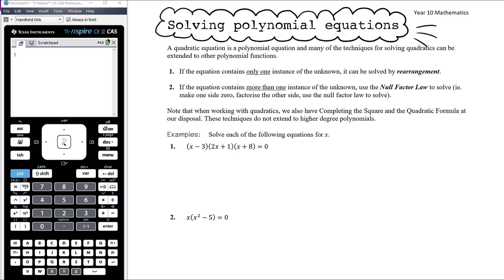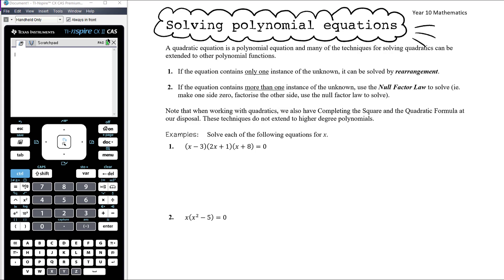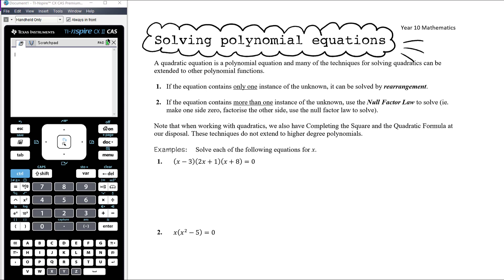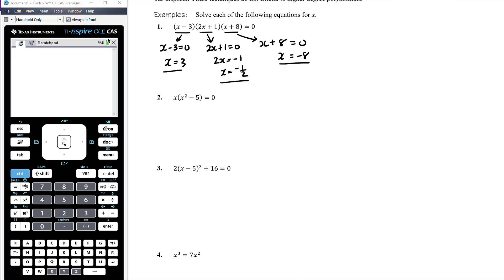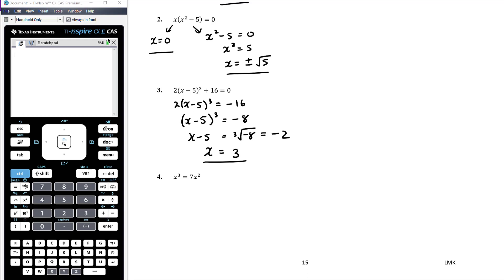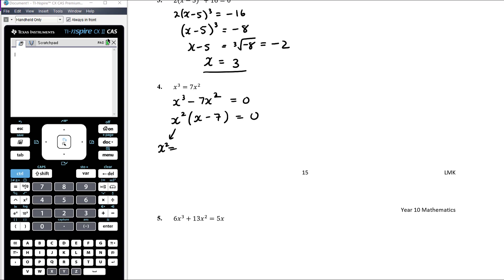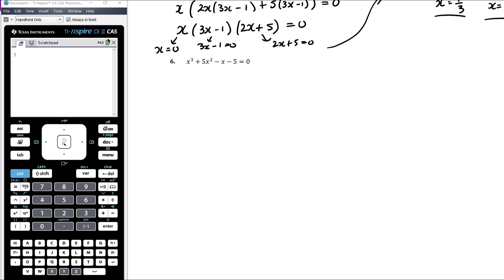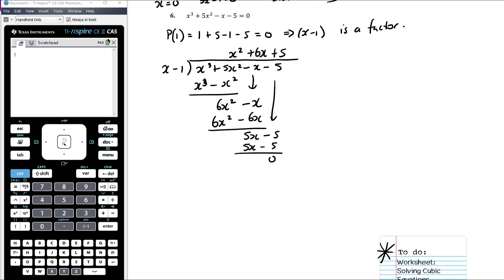Solving cubic equations | Year 10 Polynomials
My Year 10 class are this semester preparing to progress to Mathematical Methods (Unit 1 and 2) next year. Our second topic for the semester is Polynomial Functions.

In this video, we look at solving cubic equations. This first requires us to be able to factorise the cubic expression, which requires understanding of both polynomial division and the factor theorem.